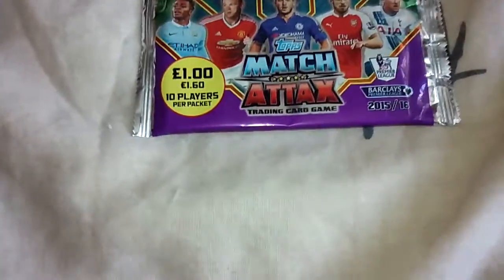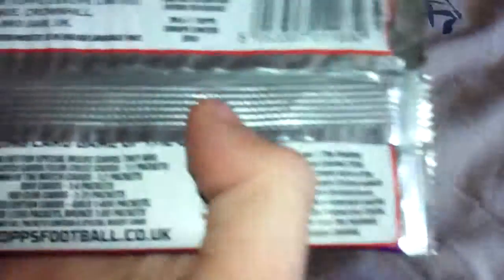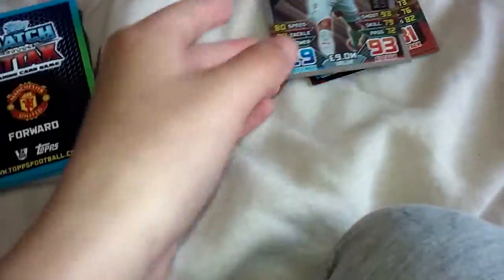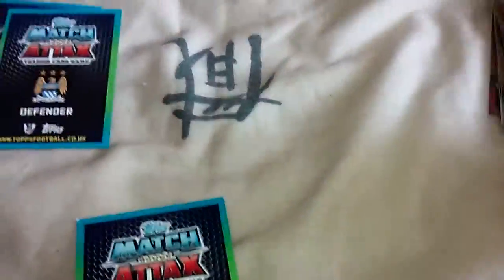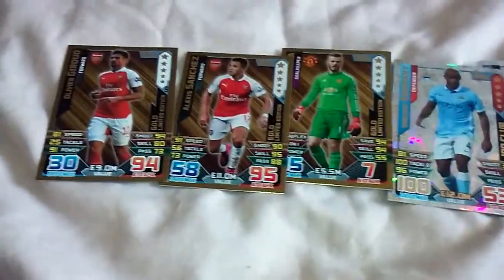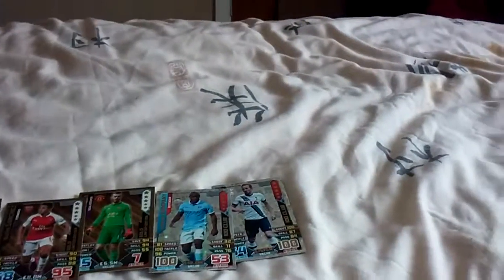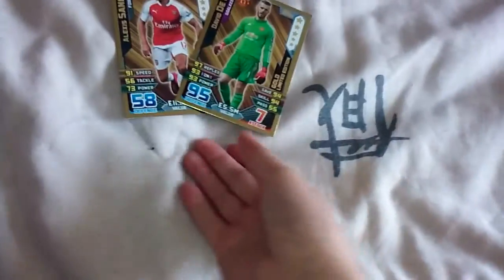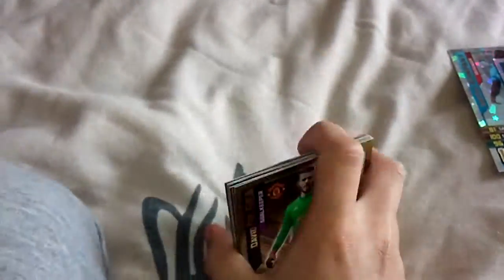The best pack EVER?????????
Plz like and sub for mor vids